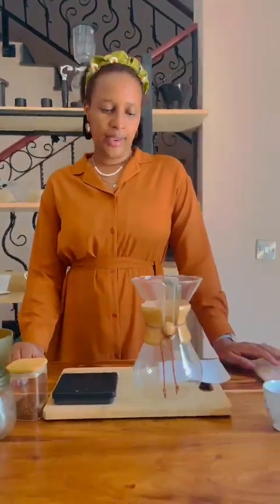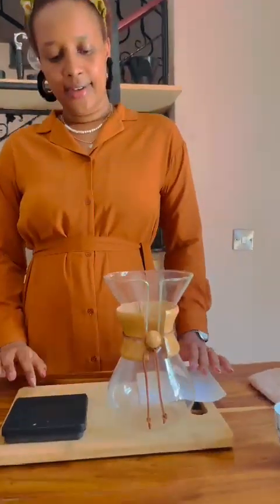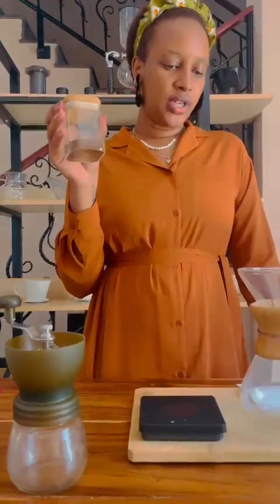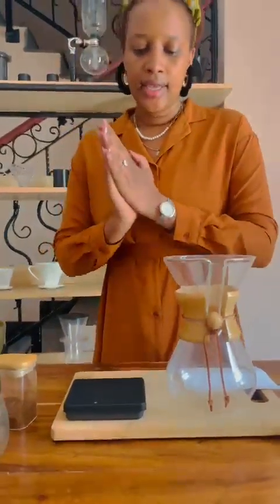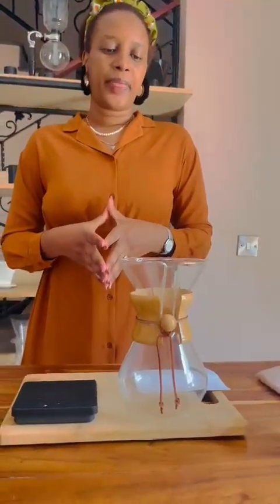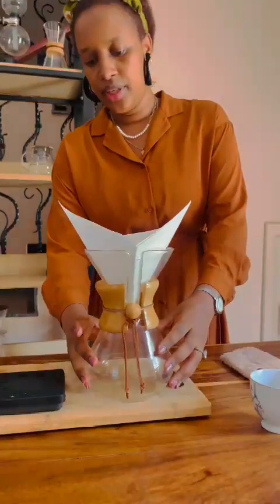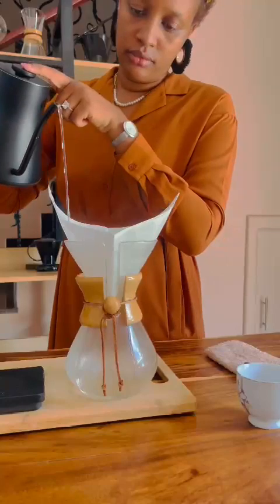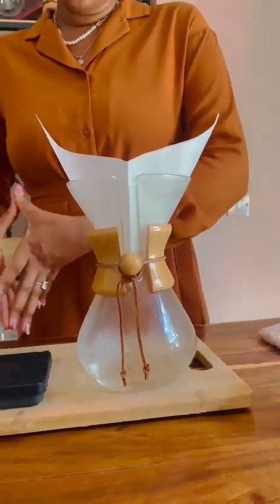August 16, 2023